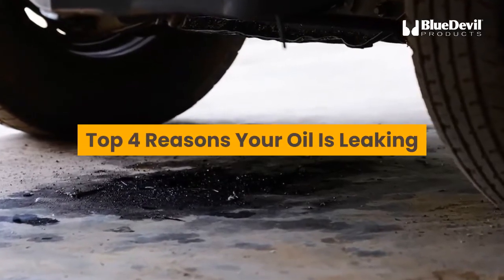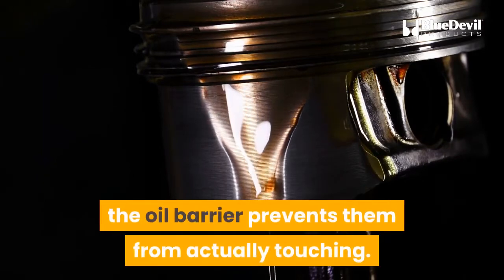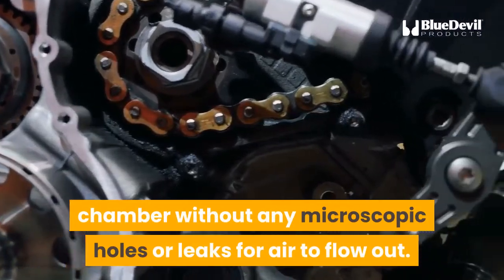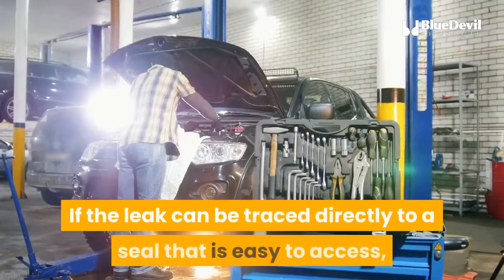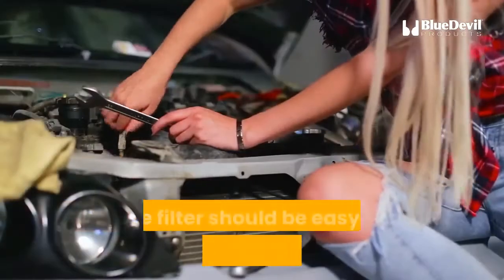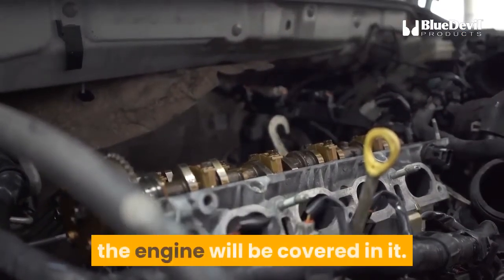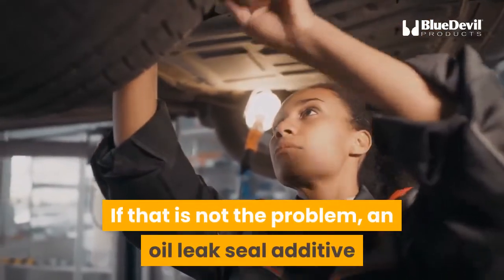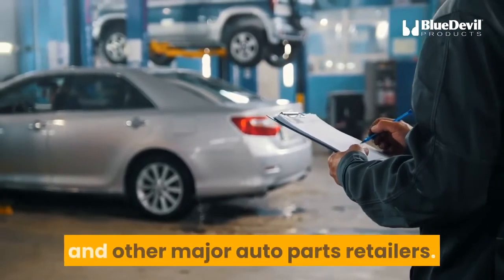Top 4 Reasons Your Oil is Leaking | BlueDevil Products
Motor oil performs several functions that keep the engine running smoothly and with maximum efficiency. Some of these functions are:
• Motor oil lubricates moving parts
• Motor oil cleans surfaces
• Motor oil helps cool engine
• Motor oil ensures good cylinder compression

There are four main reasons your car or truck might start leaking oil. Watch the video above to find out what those four reasons are.

If your vehicle is experiencing an oil leak, check out BlueDevil Oil Stop Leak as an easy and inexpensive solution if you’re unable to have your car looked at by a professional.

Note: The hard part repair is ALWAYS your best option, but when your vehicle just isn’t worth that kind of investment, REACH for BlueDevil Products at your favorite auto parts retailer.